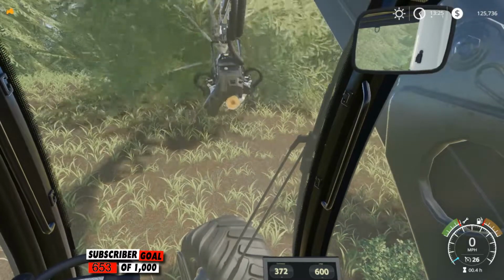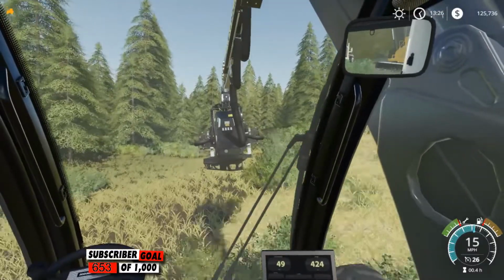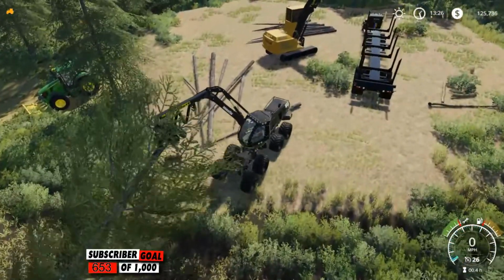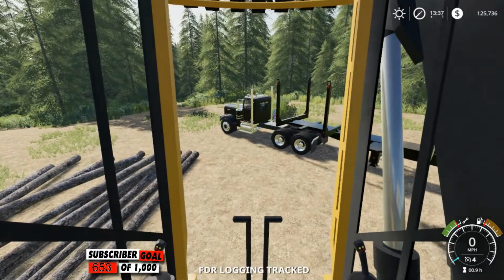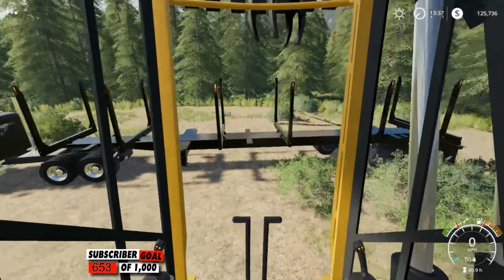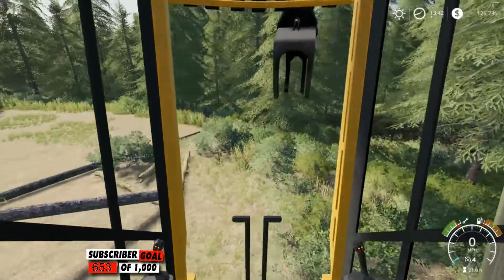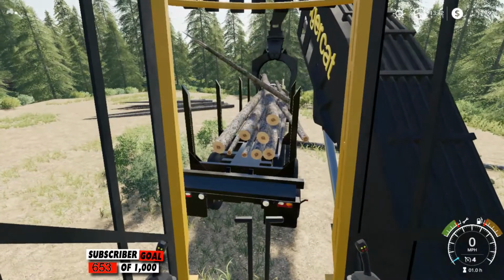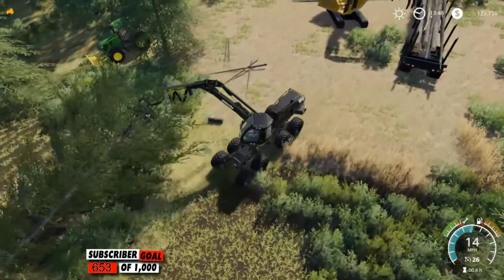Farming Simulator 19 - Bear Rock Logging - Load Delivered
We continue on Bear Rock Logging, getting ready to move!